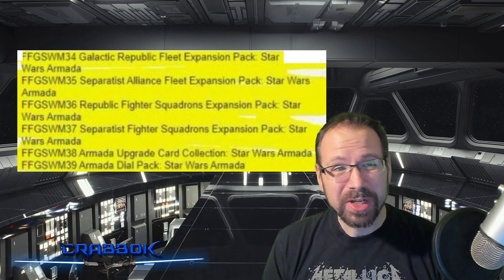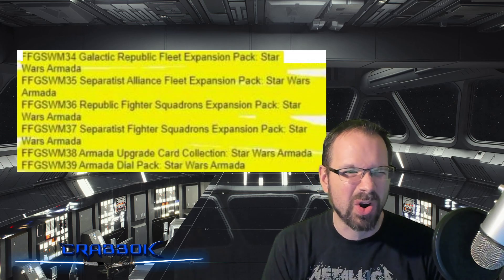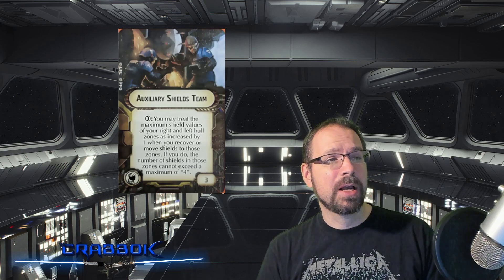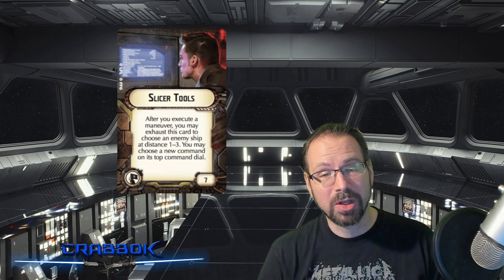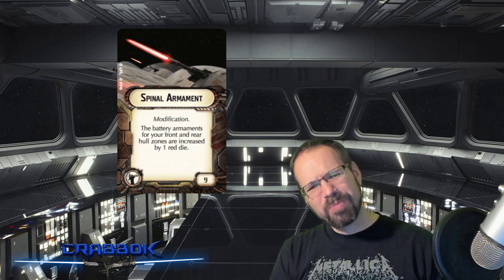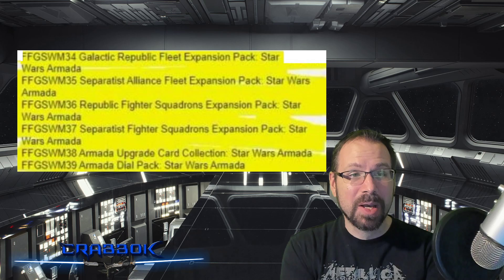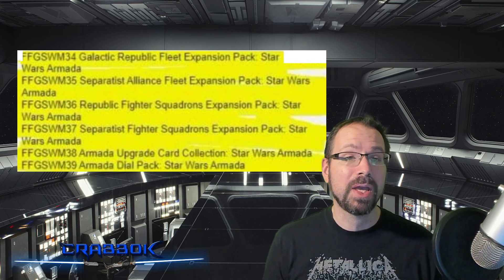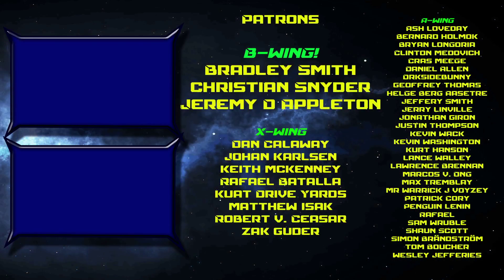Armada - Upgrade Card Collection